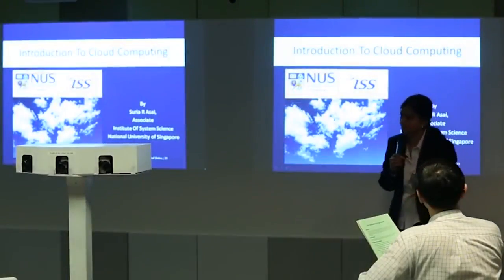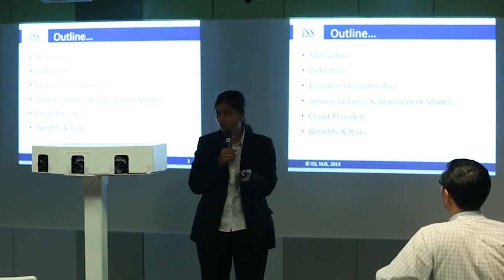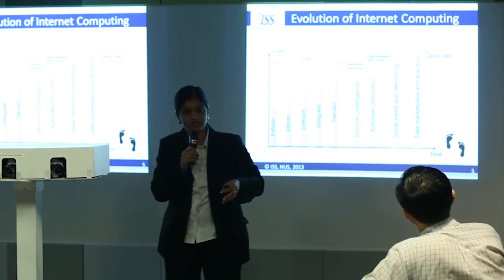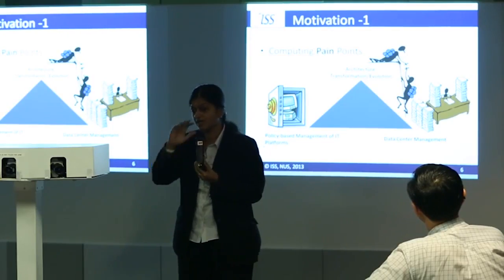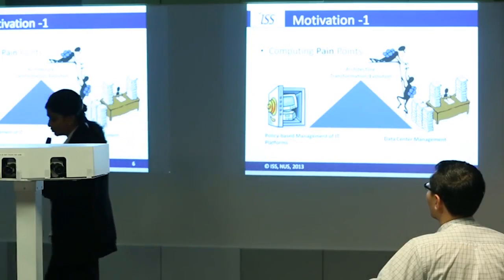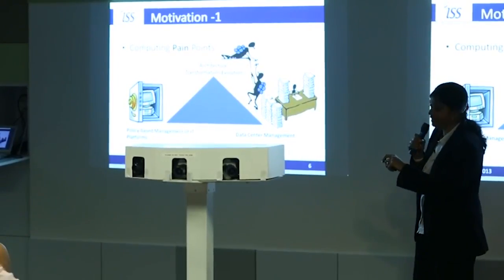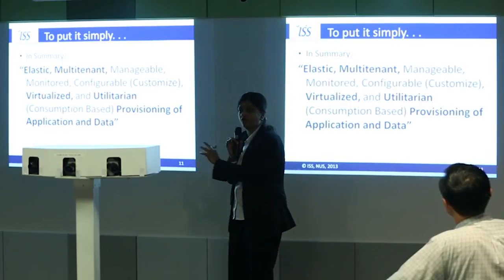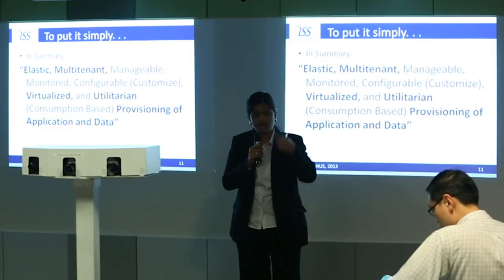Introduction to cloud computing & cloud service models